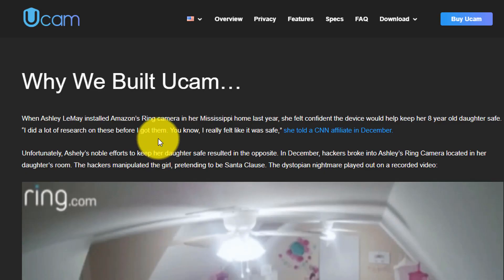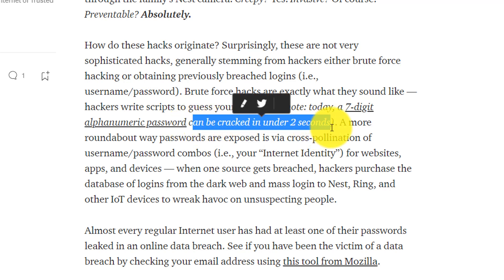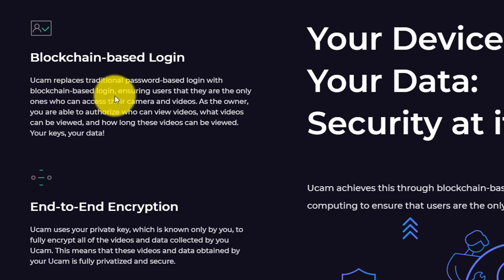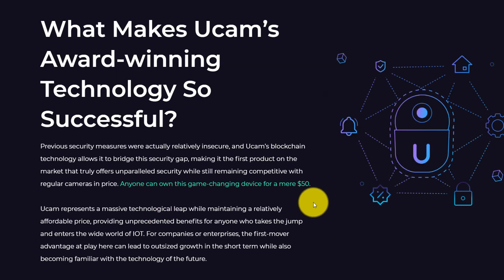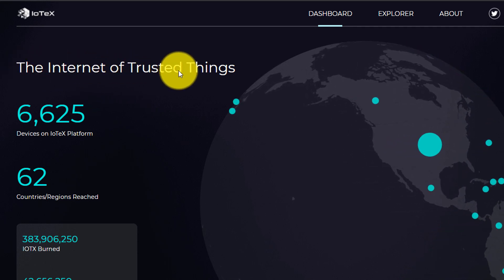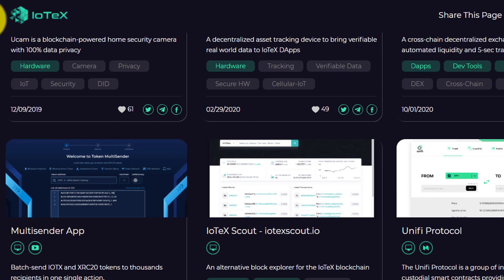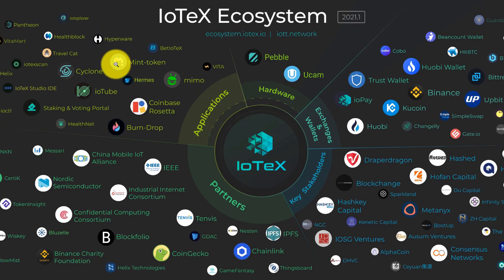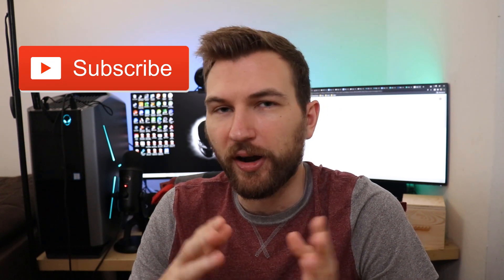IOTEX Blockchain Review: Ucam, Pebble and More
In this video, I talk about Ucam, Pebble and the IOTEX blockchain as it shows how blockchain can be utilized for the internet of things.

0:43 - Ucam Review
3:35 - IOTEX Blockchain Review
4:21 - Other Use Cases

🎉Portfolio Access & Weekly Report, Real-Time Trades & Support, and Exclusive Livestreams & Voting Power